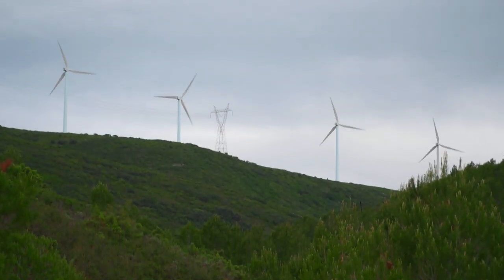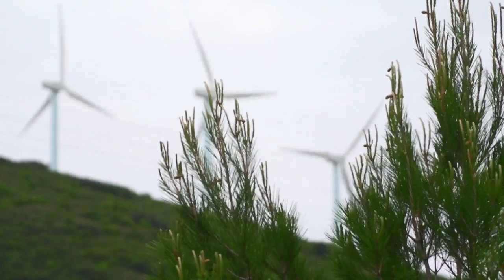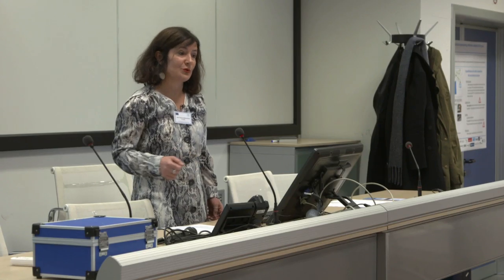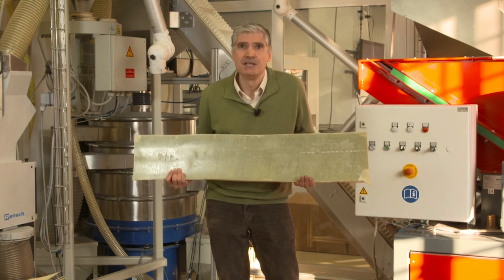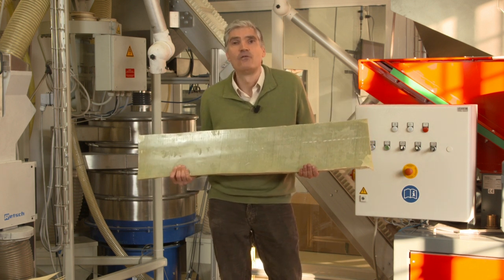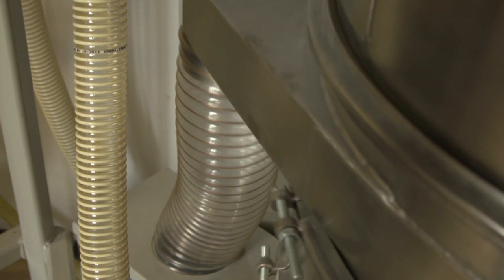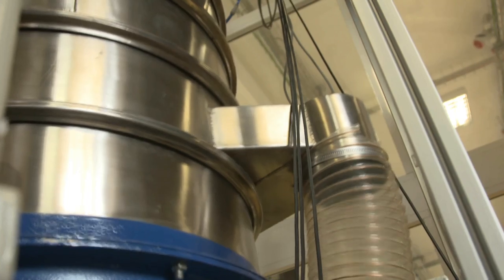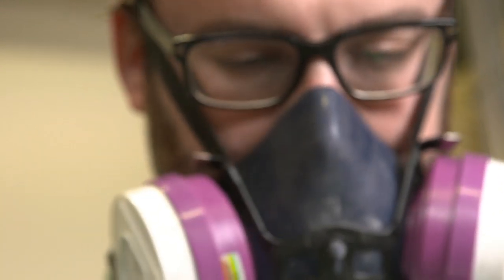New technology offers recycling opportunities | EuronewsNow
From wind turbines to car bodies, carbon and glass fibres are found in products all around us.

But, whilst ubiquitous, the composite materials are extremely difficult, and costly, to recycle.

Now, that could be about to change, as our science correspondent Julián López reports.